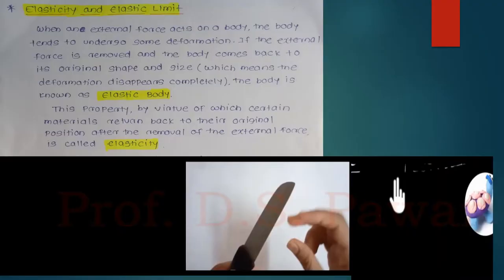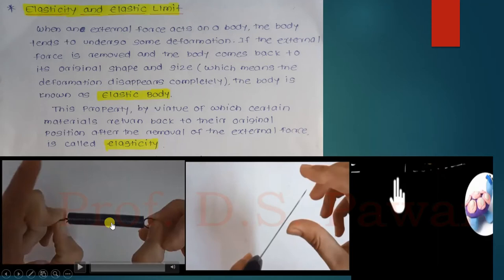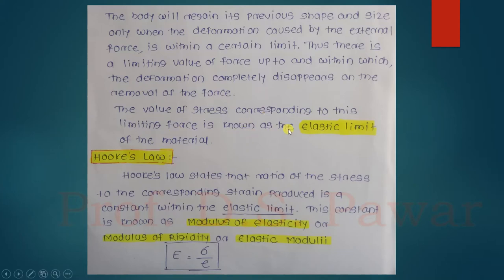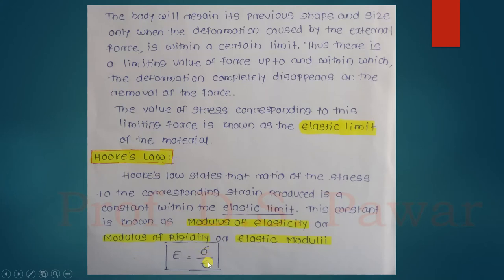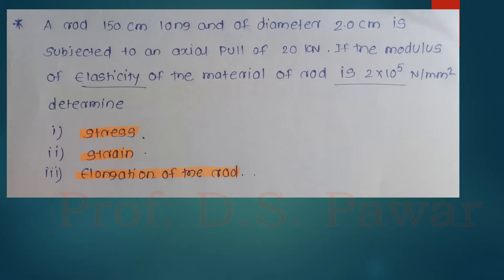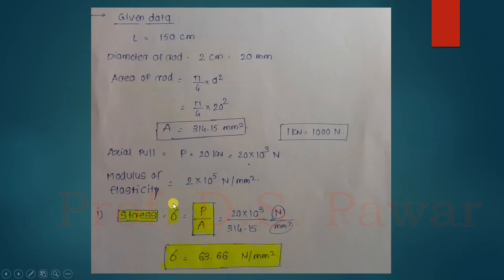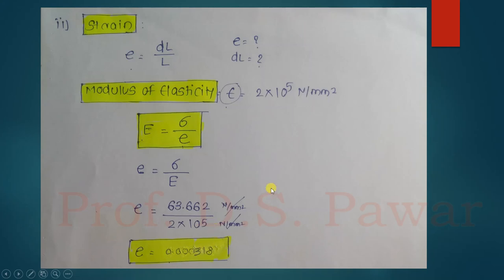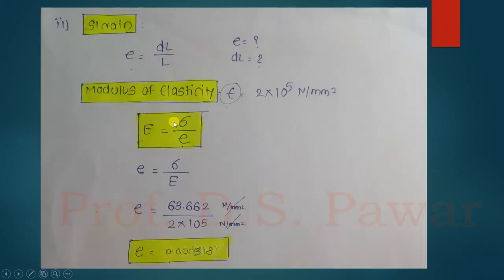Elasticity and Elastic Limit - Mechanics of Solids - Lecture -II